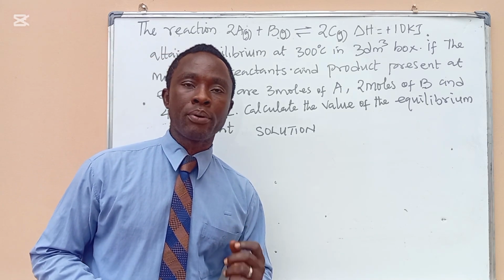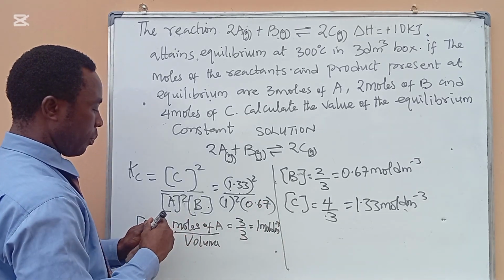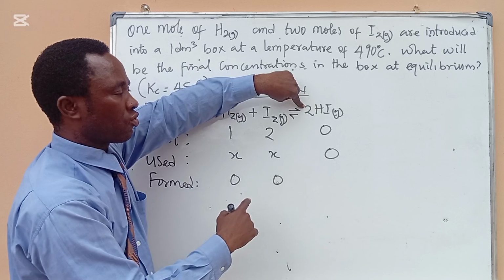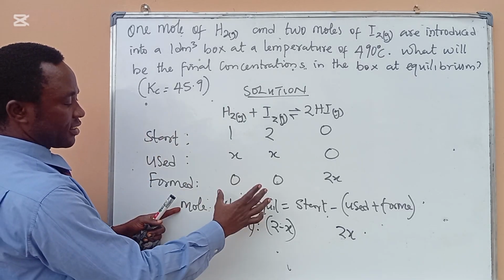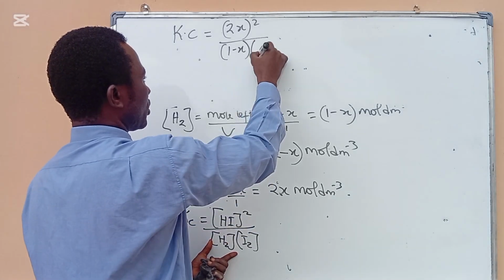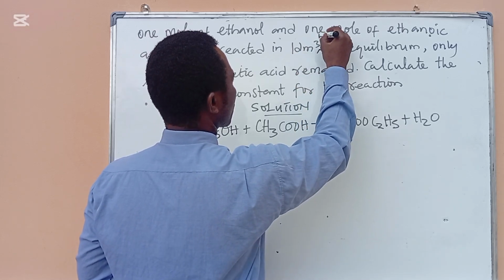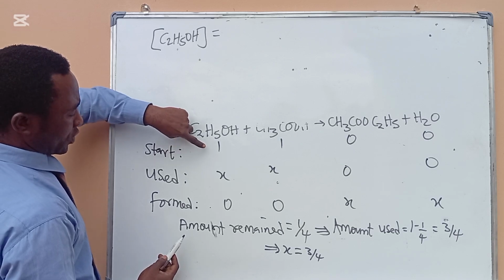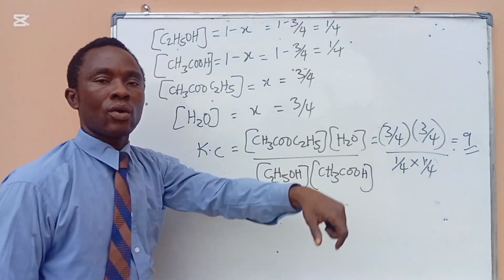EQUILIBRIUM CALCULATION MADE EASY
your teacher have been avoiding to teach you this. This video will help you calculate questions on chemical equilibrium like never before .